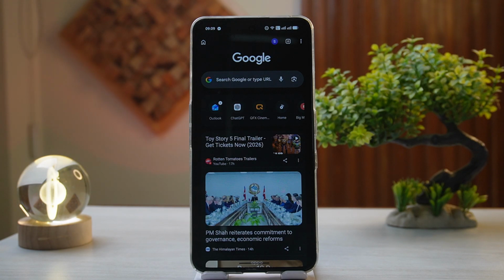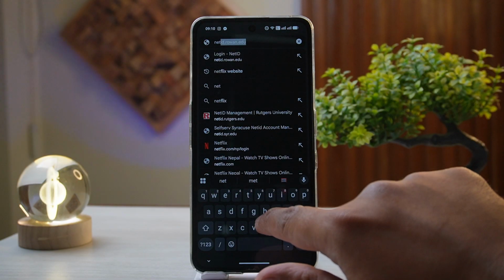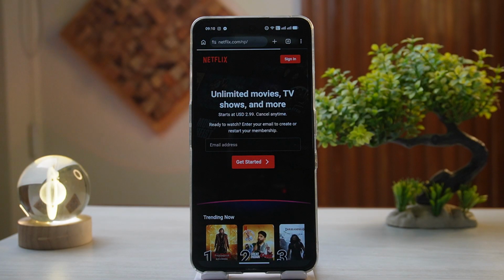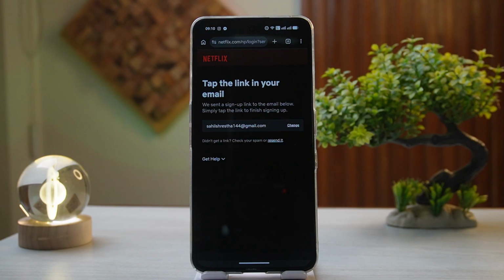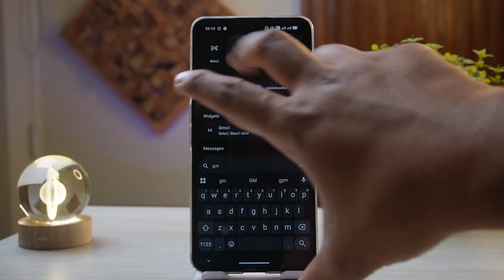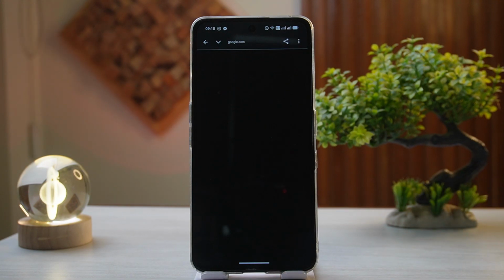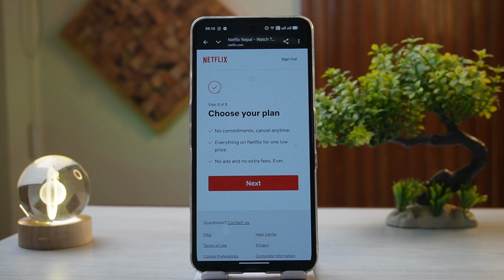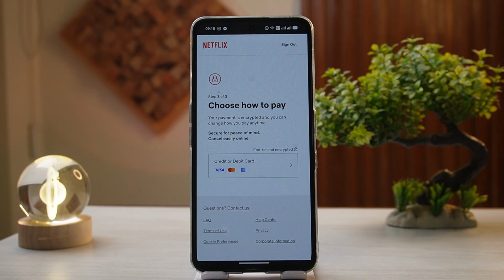How to Login to Netflix Website Step by Step | Netflix Account Sign In Guide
Want to log in to your Netflix account on the website? In this video, you'll learn how to login to the Netflix website step by step. This beginner-friendly tutorial walks you through the complete sign-in process, including entering your email and password, using supported sign-in methods, and accessing your account securely.

Whether you're signing in to watch your favorite shows, manage your profile, update your account settings, or continue streaming, this guide will help you log in to Netflix quickly and easily.